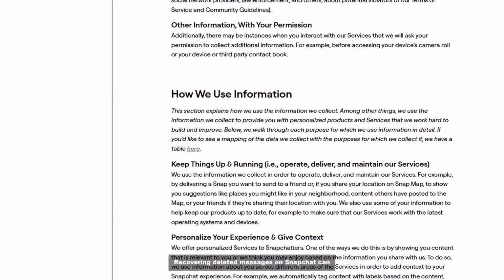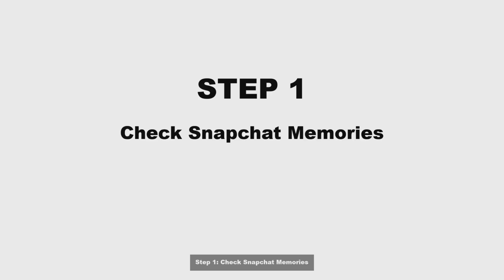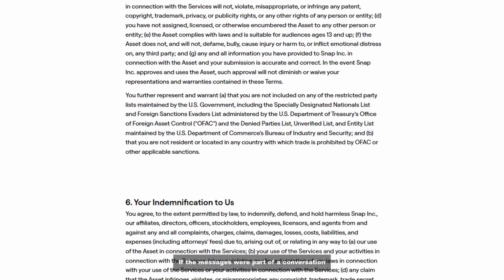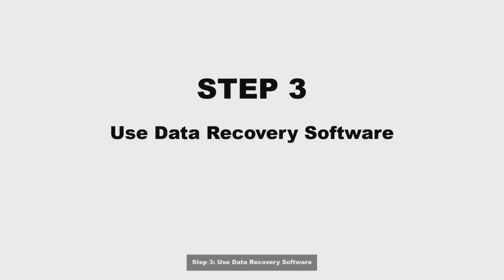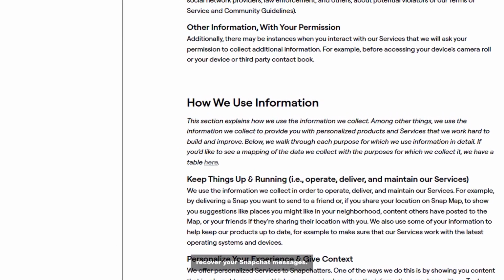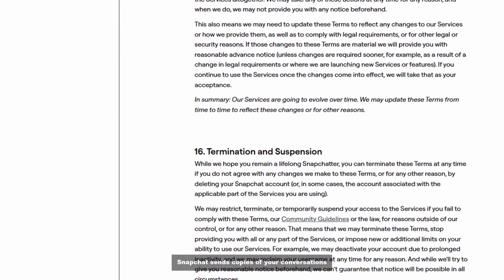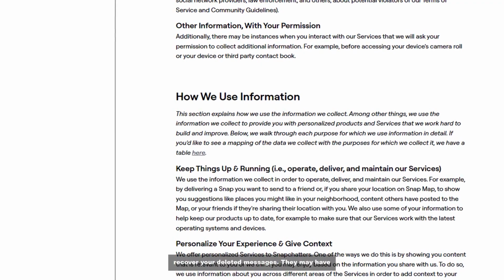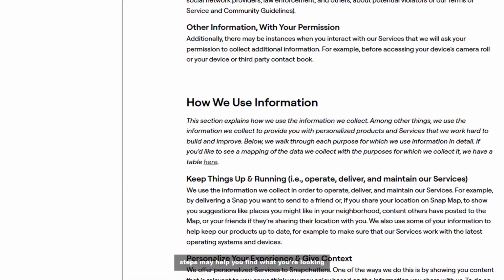How To Recover Deleted Messages On Snapchat 2025 (2026)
In this video, we will show you how to recover deleted messages on Snapchat 2025. If you've accidentally lost important chats, don't worry! Follow our step-by-step guide to retrieve those messages and keep your conversations intact.